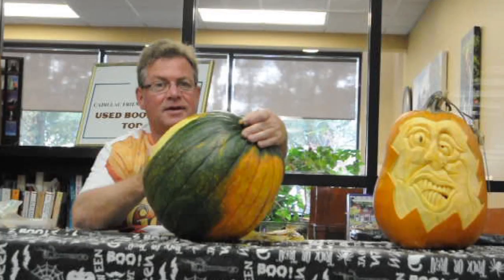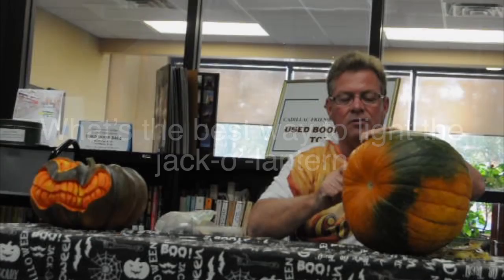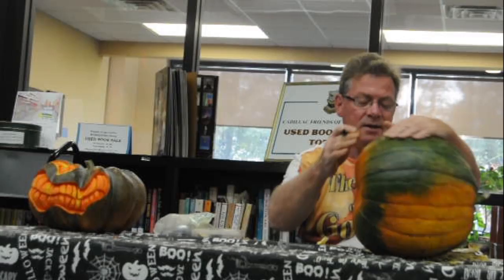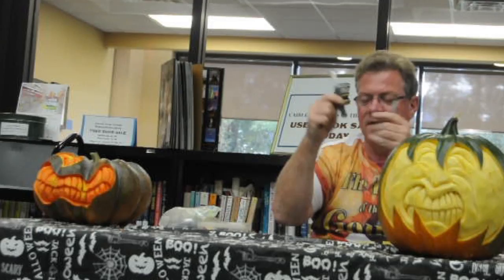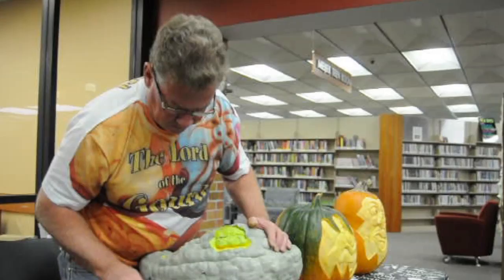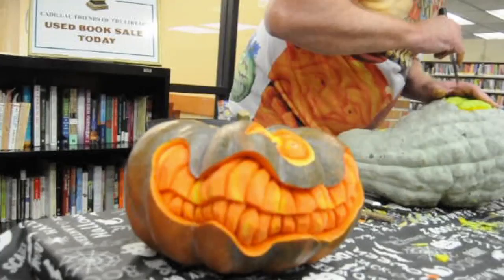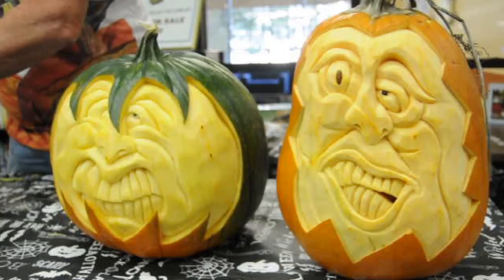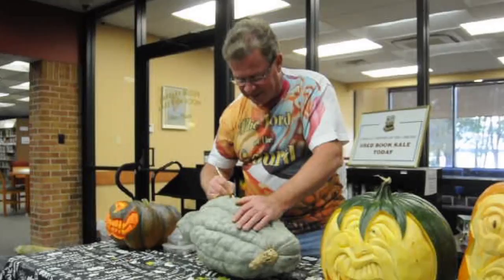Pat Harrison, "Lord of the Gourd," offers tips on carving a jack-o'-lantern